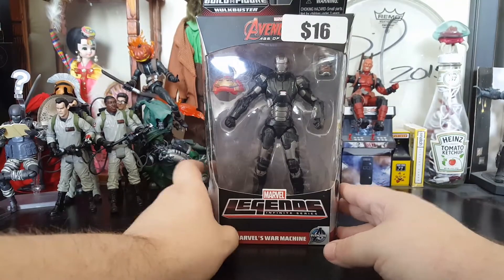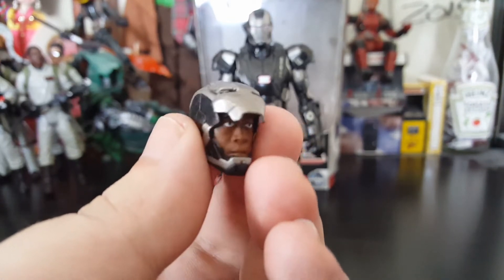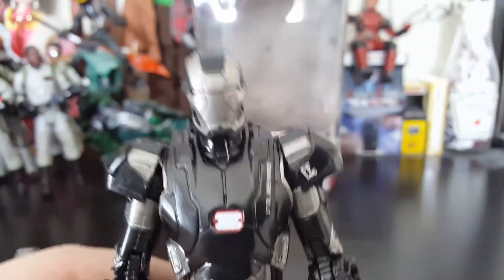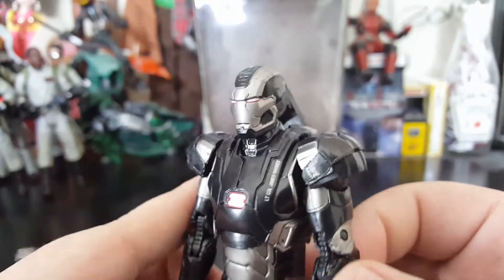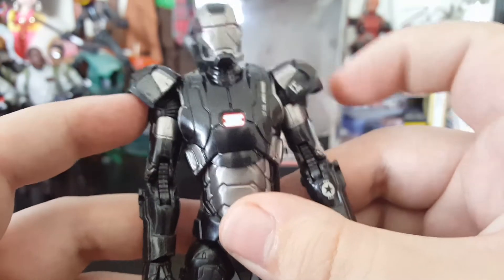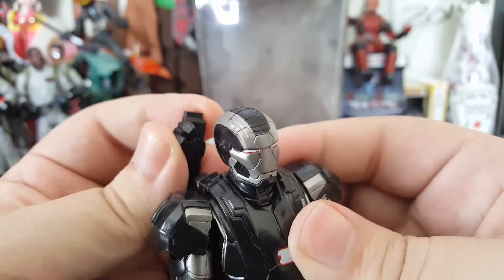Marvel Legends War Machine: Hulk Buster BAF wave Unboxing and Review.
My first ever Marvel Legends war machine. Thanks to Crooked Marc. Check out his channel at: